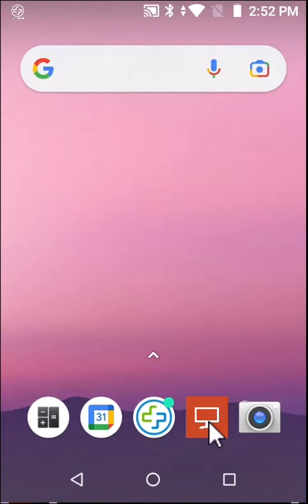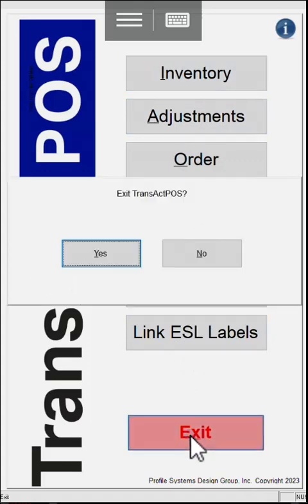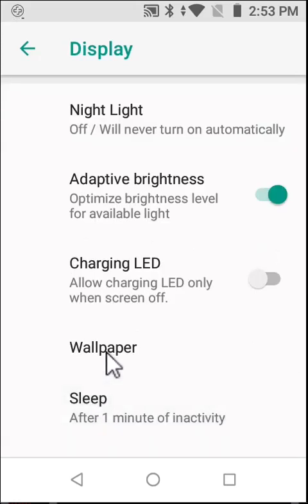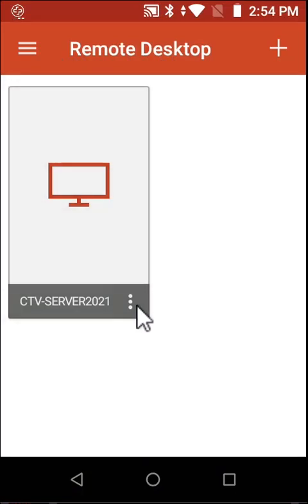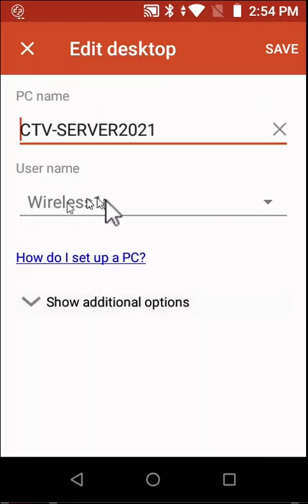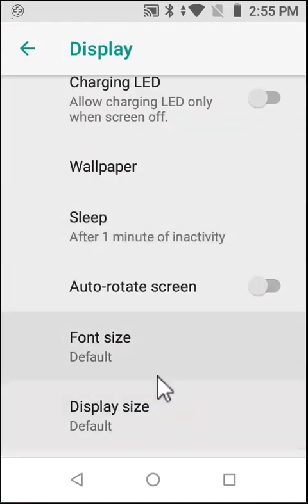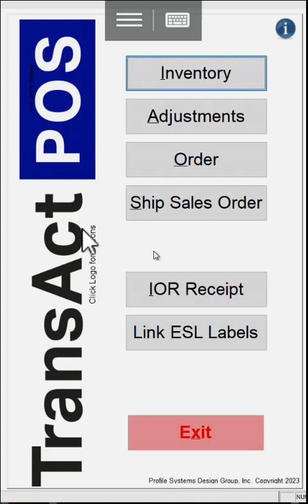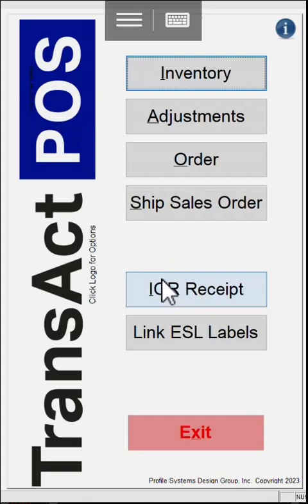Zebra Wireless TC Device - Controls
This brief video reviews the Settings on the Zebra TC wireless device, the remote desktop controls, and the menu selection within the TransActPOS Wireless application (TAPDA).